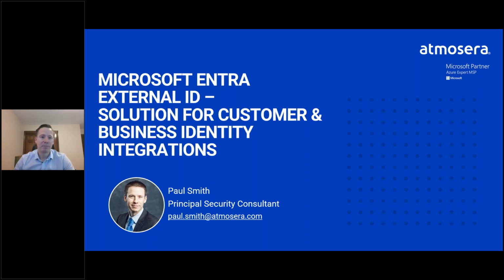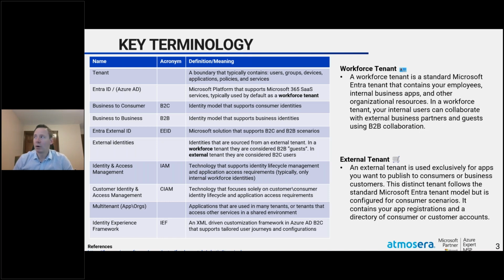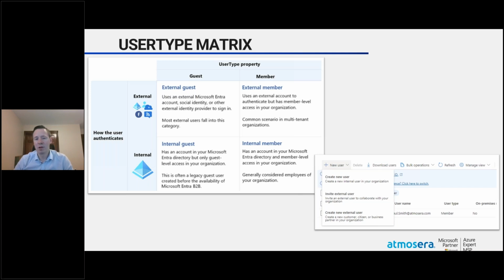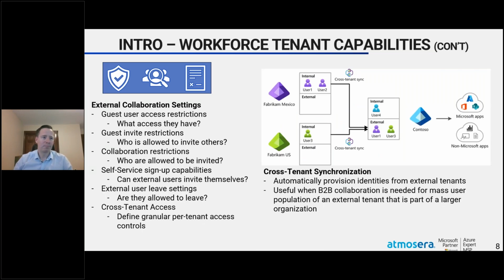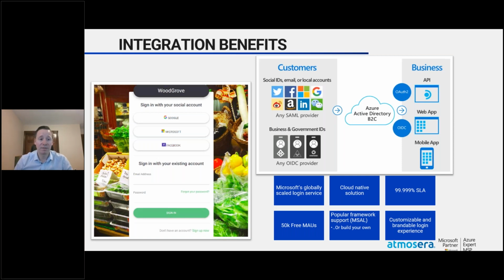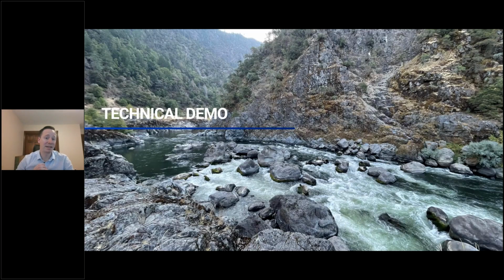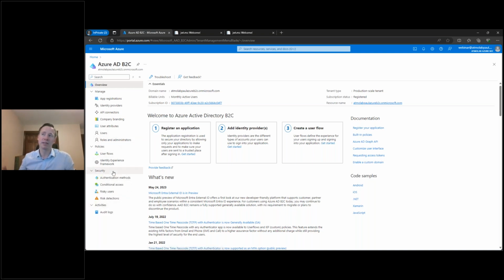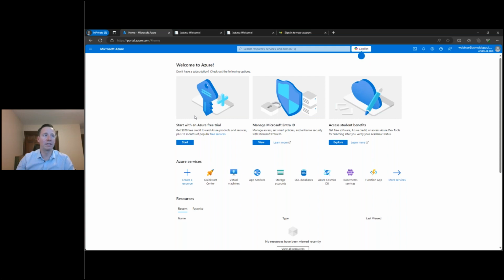Microsoft Entra External Ids Solutions for customer and business identity integration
Join us for an enlightening webinar on Entra External IDs, a scaled & robust CIAM solution. We’ll explore its functionalities, compare it with Azure AD B2C, and B2B Guest Management, and guide current Azure AD B2C users on upcoming changes. We’ll also delve into common use cases, technical details, and best practices, followed by a Q&A session.

We are looking forward to your participation in this learning journey!

Topics:

What is Entra External ID
How does Entra External ID solve for CIAM
Deployment & Configuration best practices
Technical Demo
Important updates to Azure AD B2C
A live Q&A session with Paul will follow this webinar.